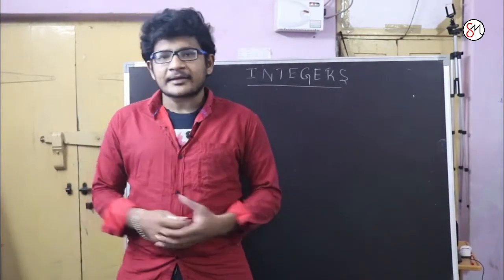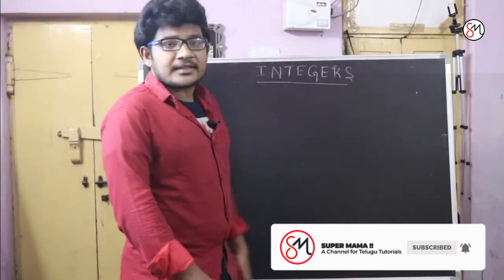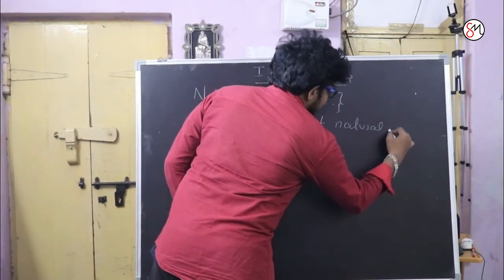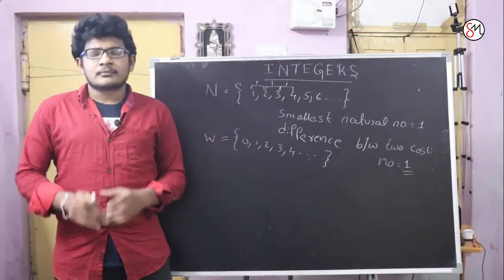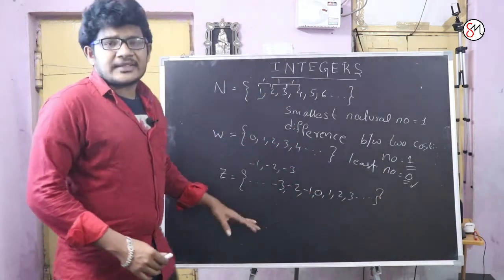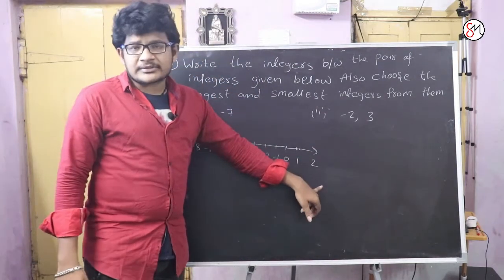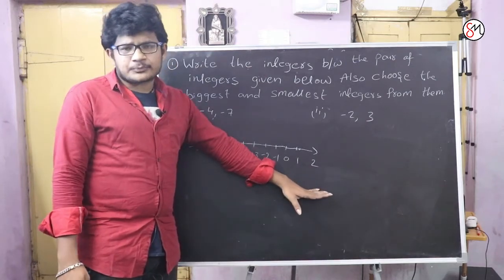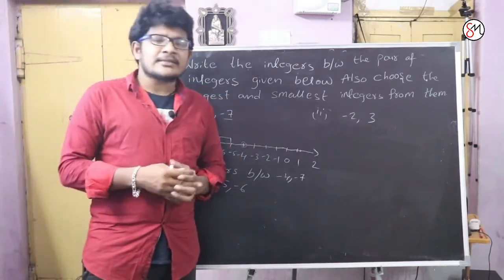INTEGERS I Class 7 I Telugu & English I Ap & Ts I Super Mama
INTEGERS Part -1 ,
Introduction For Class 7th Ap & TS ...